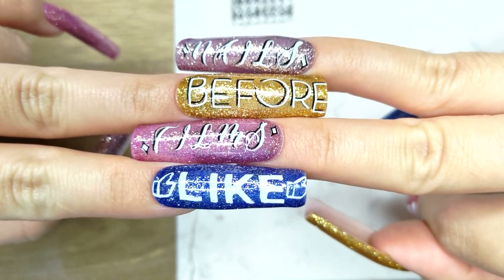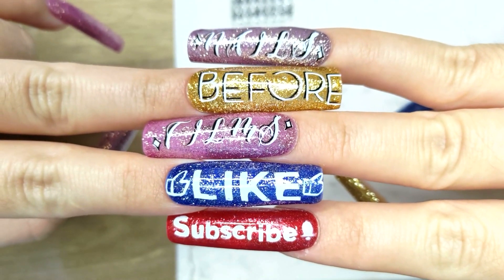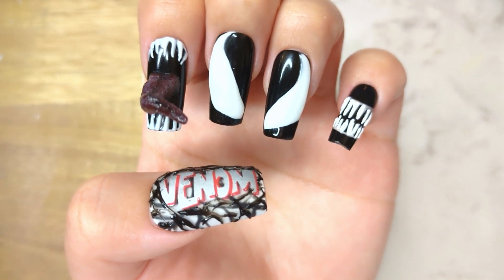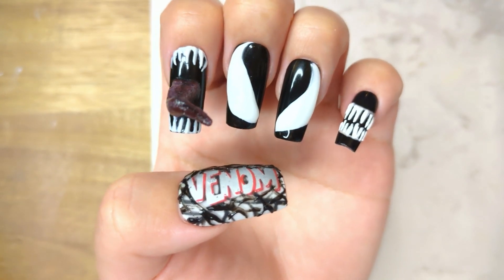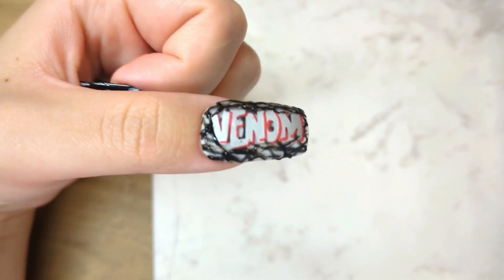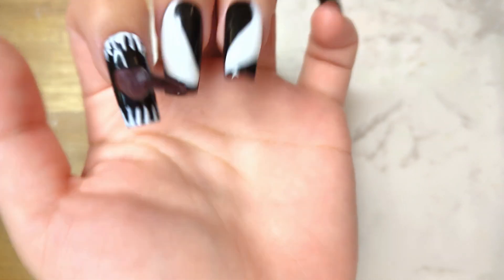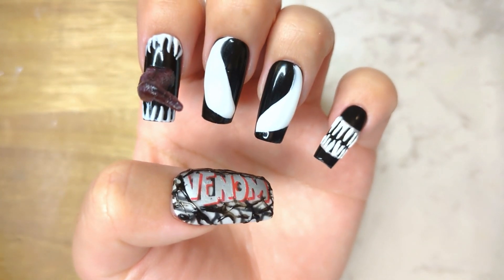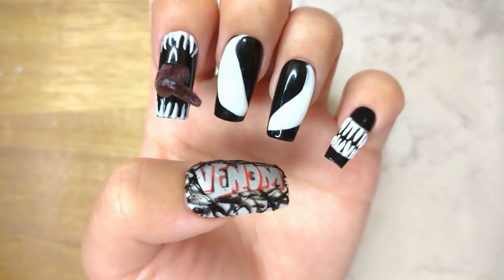Venom: The Last Dance - Pretty Fun If You Turn Your Brain Off (nails & reviews)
My review of Venom: The Last Dance (2024) and nails inspired by Venom.